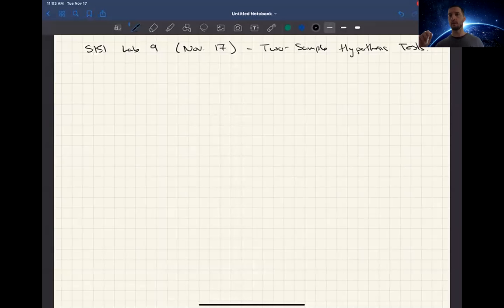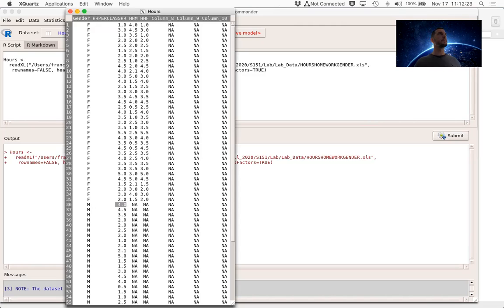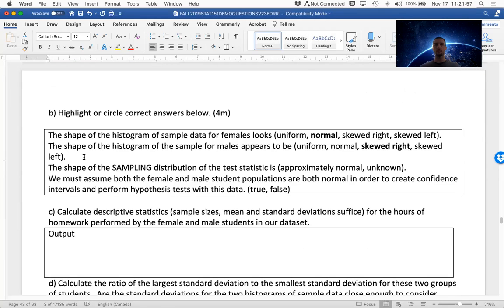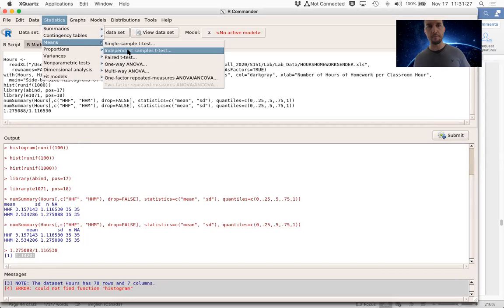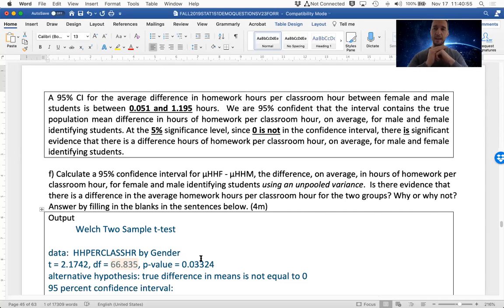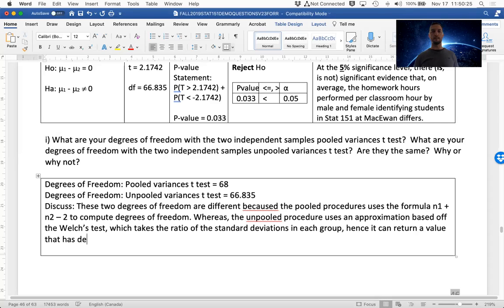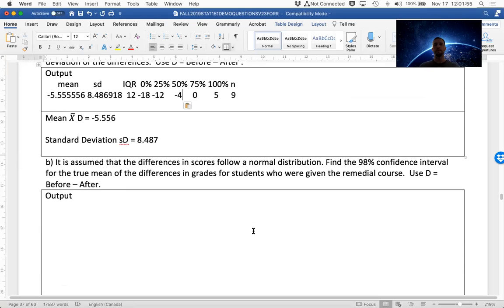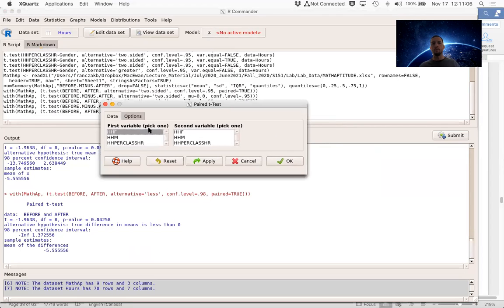Stat 151 (X12L) - Lab 9, Nov. 17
0:00 Introduction
6:31 Demo Question 26
12:28 26a: Assumptions of Two-Sample Inferential Procedures and Side-by-Side Histograms
15:57 26b: True of false assessments of histogram and assumptions.
21:15 26c: Summary Statistics for the Samples
22:50 26d: Pooled Variance Procedure vs. Non-Pooled Variance Procedure
27:52 26e: Calculate a 95% confidence interval via Pooled Variance Procedure via Rcmdr
34:27 26f: Calculate a 95% confidence interval via Non-Pooled Variance Procedure via Rcmdr
38:40 26g: Perform a hypothesis test via Pooled Variance Procedure via Rcmdr
43:50 26h: Perform a hypothesis test via Non-Pooled Variance Procedure via Rcmdr
46:03 26i: Comparing degrees of freedom from each procedure listed above
48:36 26j: Perform a one-sided hypothesis test via Non-Pooled Variance Procedure via Rcmdr
53:12 Demo Question 21: Paired Data Example
55:40 21a: Finding Summary Statistics of the Differences
57:14 21b: Constructing a Confidence Interval for Paired Data using Rcmdr
59:50 21c: Interpreting the Confidence Interval
1:02:10 12d: Conducting a Hypothesis Test for Paired Data using Rcmdr